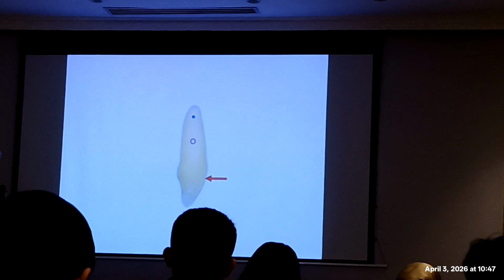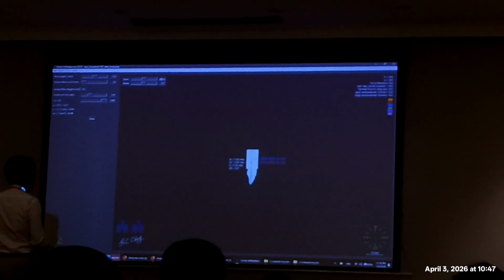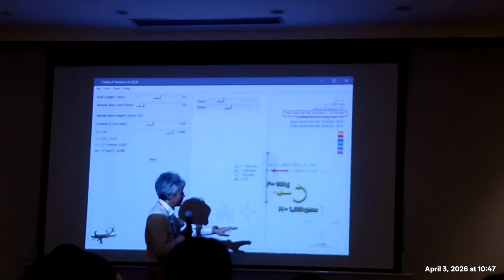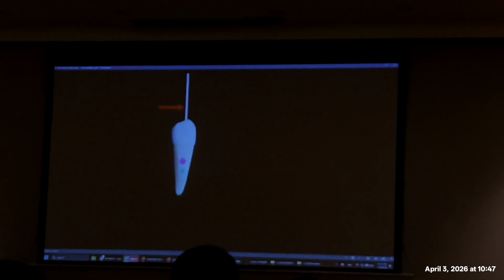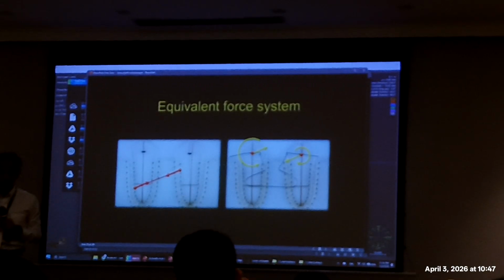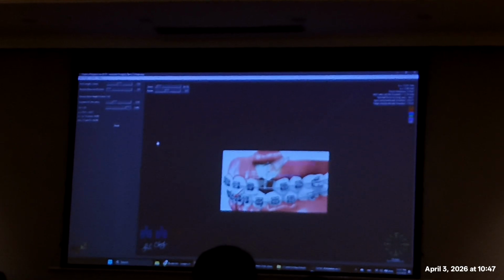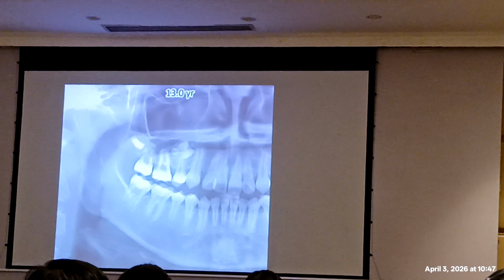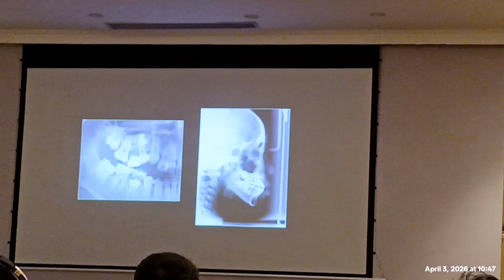2 Sinh cơ học nâng cao 03/04/2025